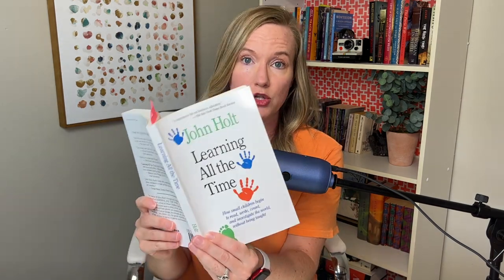How to Teach Kids How to Read the Unschooling Way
Can kids learn how to read without being taught? Yes! In this video I'll share my best tips on how to unschool learning how to read.

(time stamps)

New to homeschooling? Enroll in my Homeschool for Beginners Course